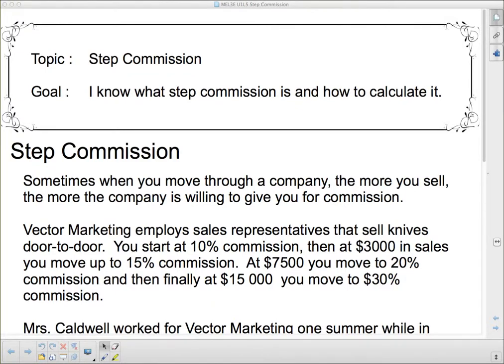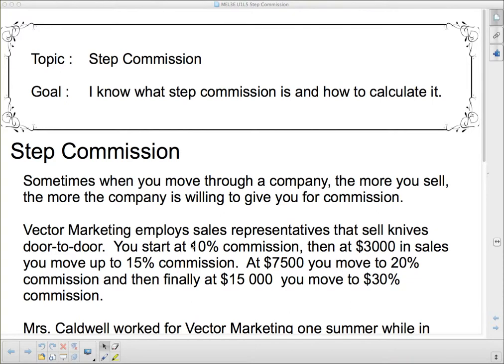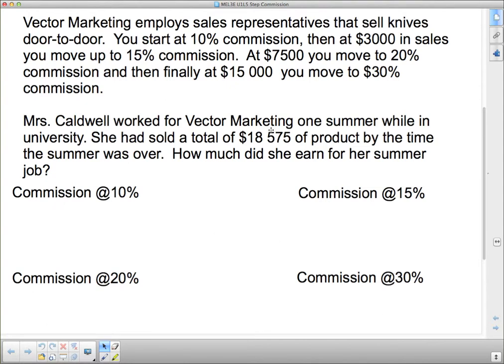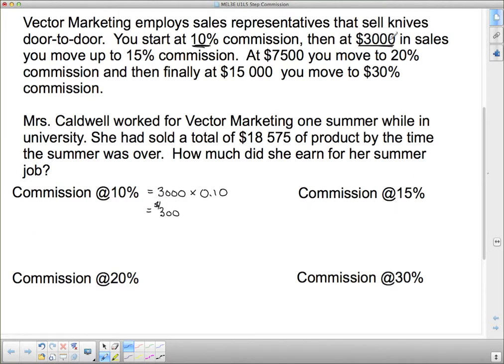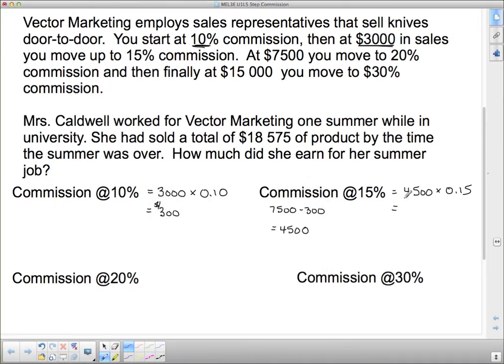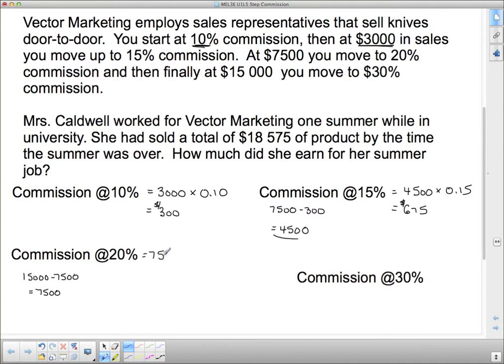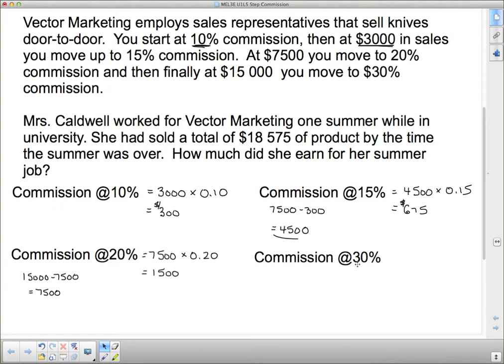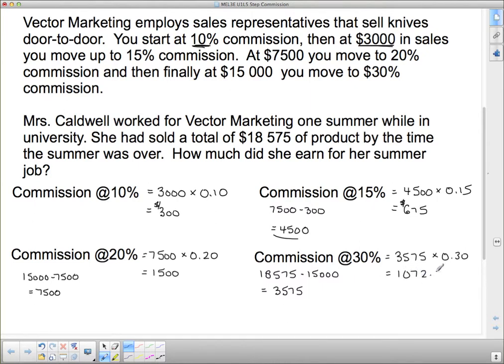MEL 3E U1L5 Step Commission